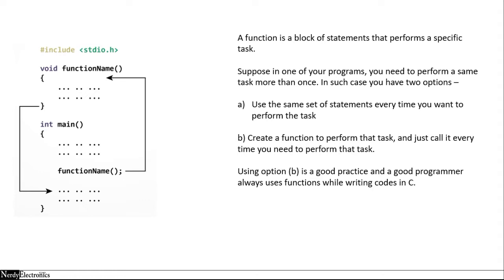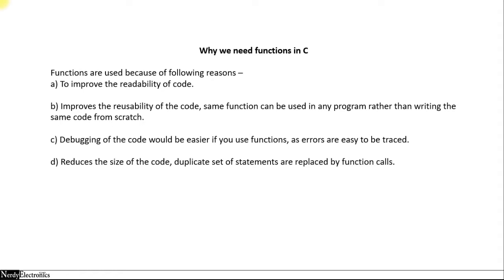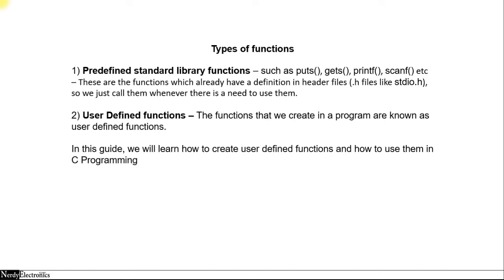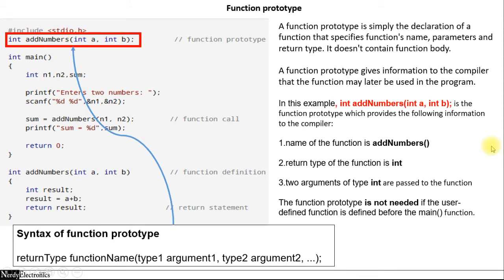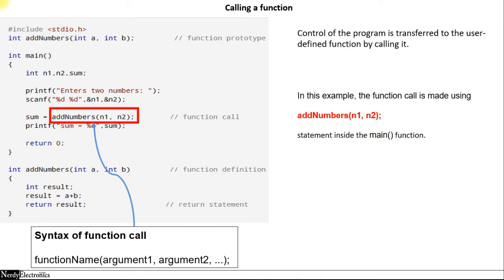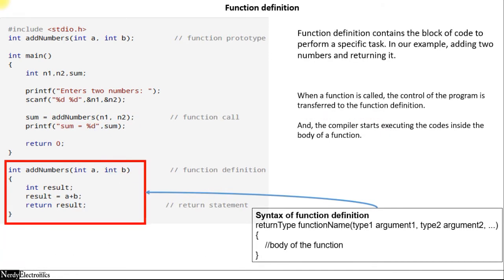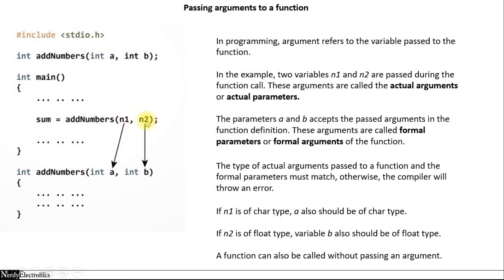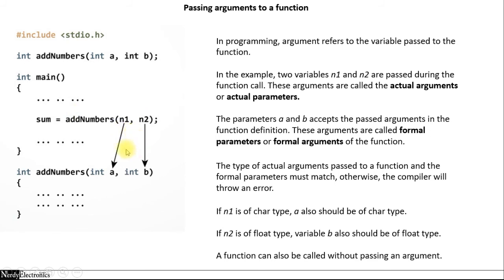7.1 - Functions in C - Theory - (Better audio quality video available. Check description)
What are functions? Why do we need them? How can we use them?